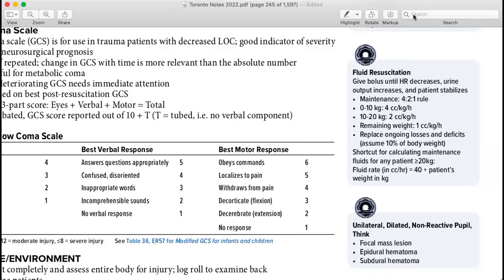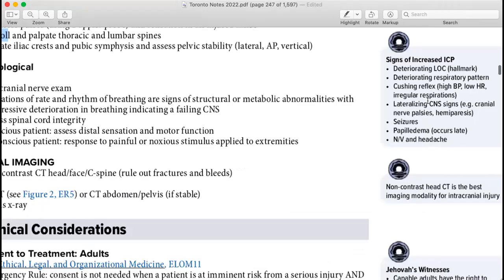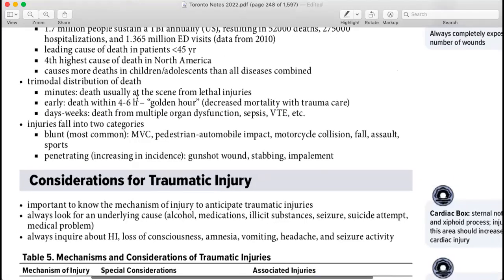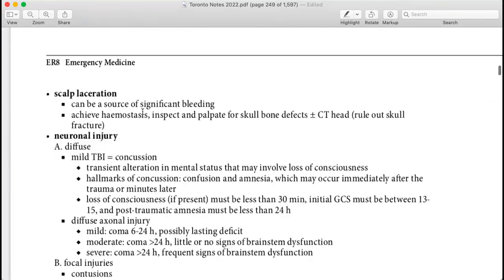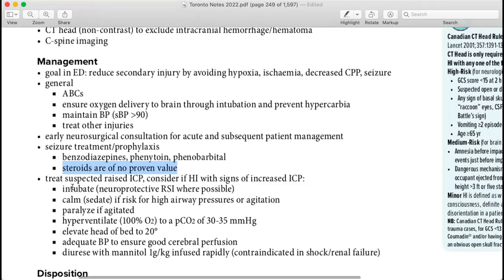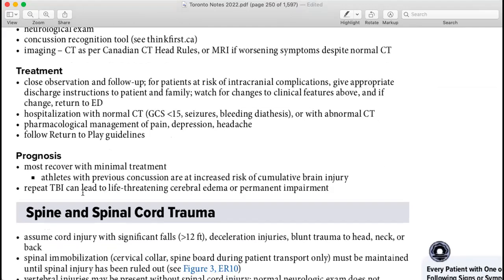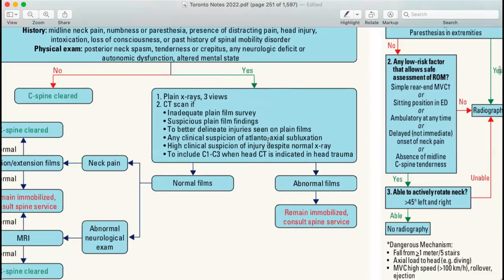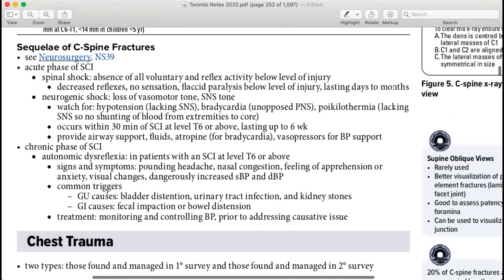Emergency MEDICINE 2/CRASH COURSE/Day 3/P4/Dr Kainat Mirza